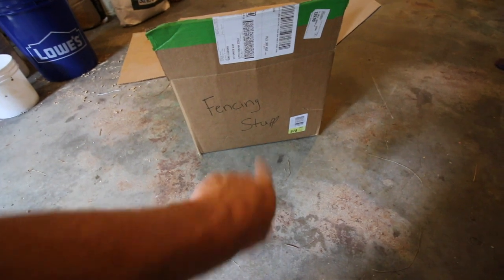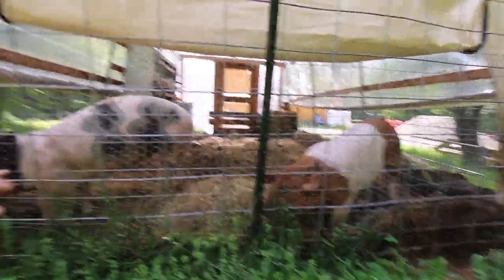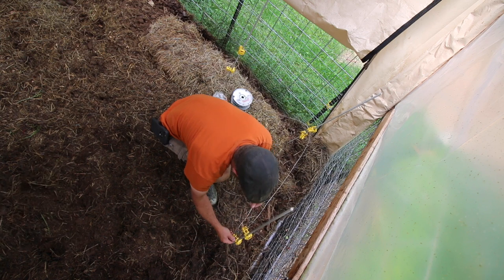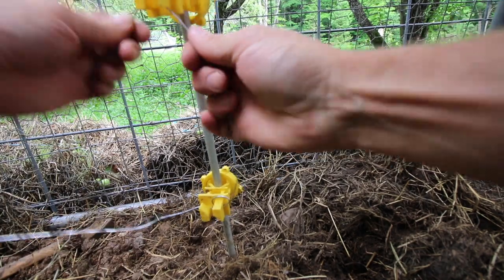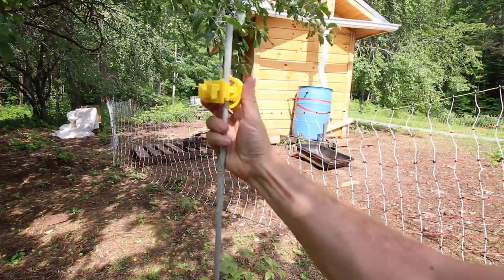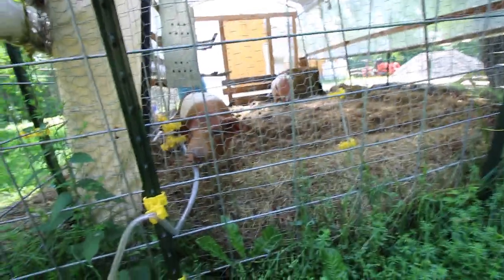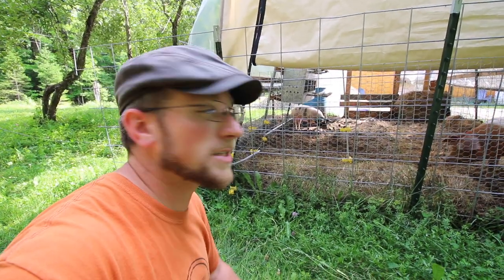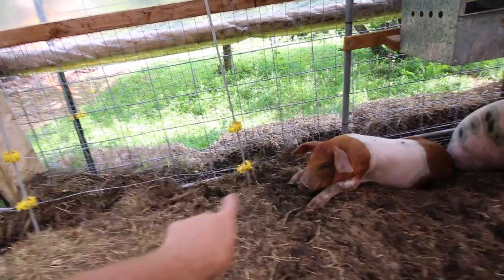How to Train A PIG!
We are training our pigs to an electric fence so we can get them out on pasture and have some amazing pasture raised pork this fall. We use two strand electric fence in the corner of their pen for this.

Electric Fence Insulators we use

Electric fence wire

Premier 1 Energizer

Daily Uploads!